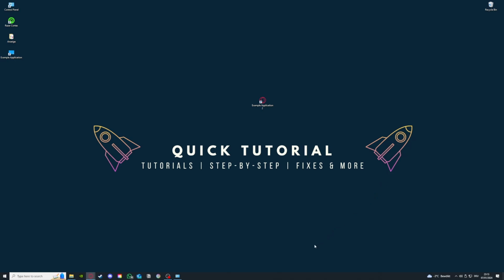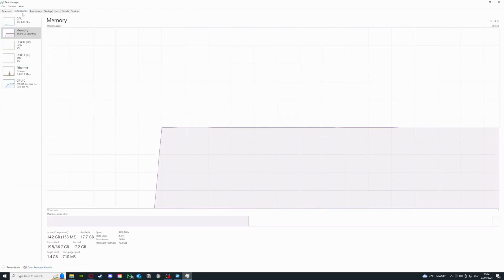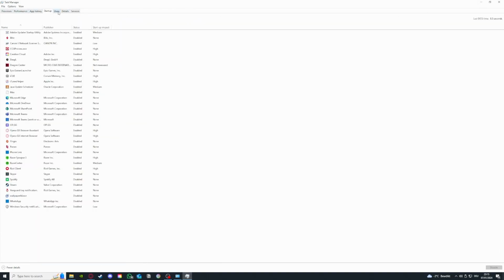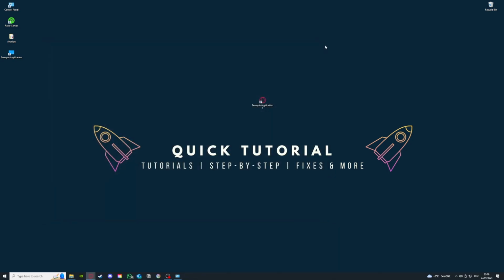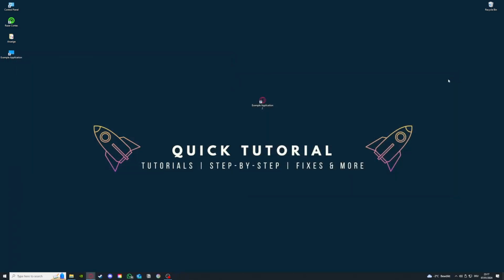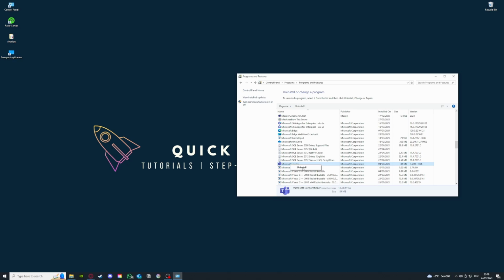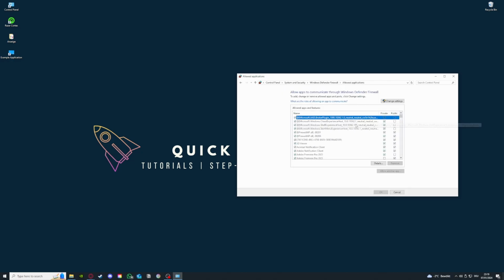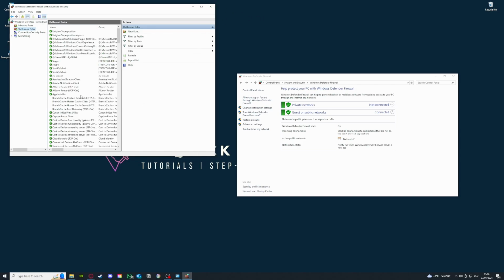3D Coat Not Starting? Launch Fix Tutorial for PC and Laptops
How to fix 3D Coat not launching on PC
3D Coat won’t open fix
Fix 3D Coat not starting after update
Black screen on launch fix for 3D Coat
3D Coat stuck on loading screen
3D Coat startup fix tutorial
Troubleshooting 3D Coat not opening
3D Coat won’t launch – how to fix it
Fix 3D Coat failing to start or crashing on launch
Resolve launch errors in 3D Coat
3D Coat launch crash fix
3D Coat not loading properly
3D Coat won’t boot or run fix
Fix for 3D Coat not responding on startup
Troubleshoot 3D Coat not opening issues
How to get 3D Coat to launch correctly

0:00 Intro
0:47 Compatibility mode
2:18 Run as administrator
3:52 Close background programs (Task Manager)
5:24 Disable startup programs
6:57 Disk Cleanup via Control Panel
8:29 Reinstall the program
9:17 Windows Firewall — allow the app through
10:49 Windows Defender check
11:38 Wrap up